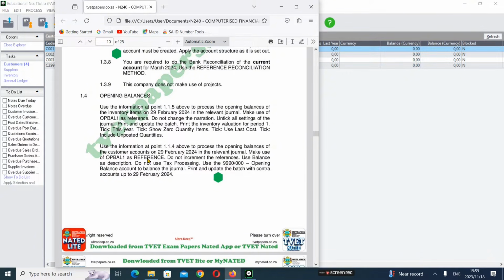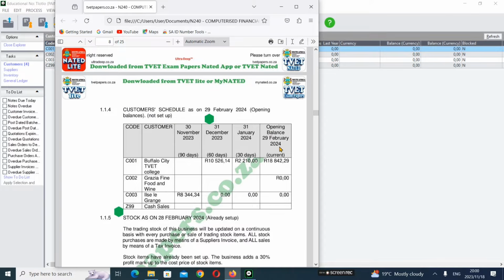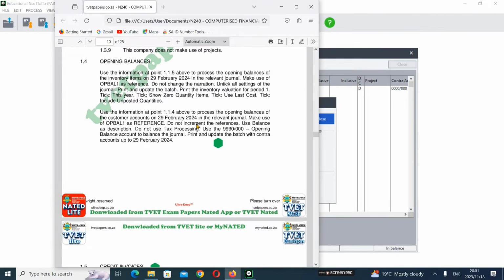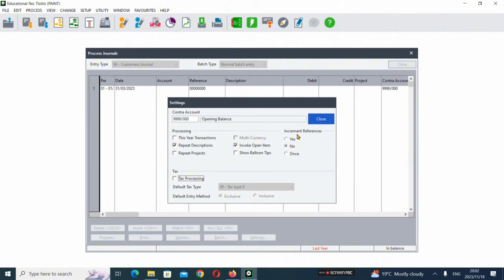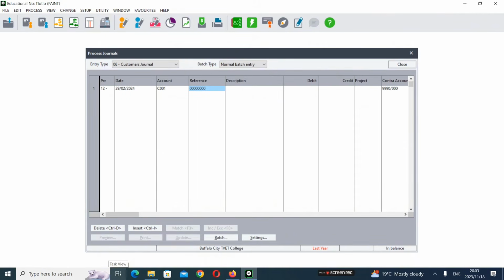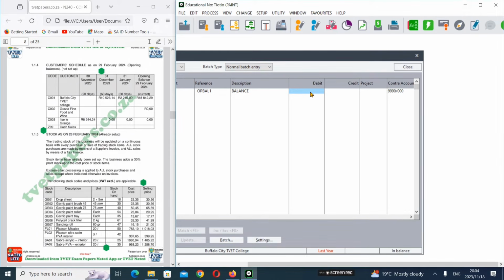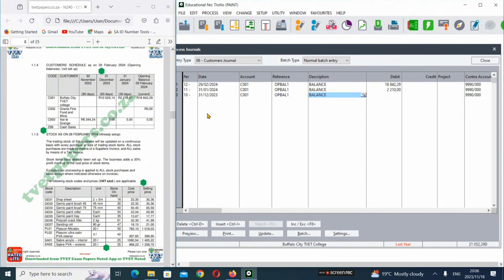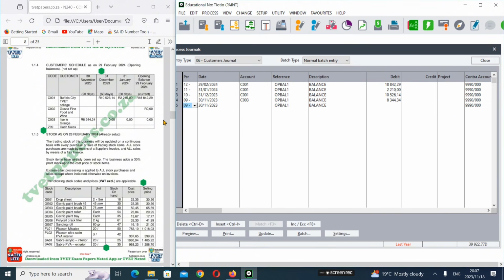Customer Journal showing OPENING BALANCES of the AGE ANALYSIS( 2023 Question paper, PAINT)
we still continuing with the 2023 question paper(PAINT Company) on today's video we focus on Customer Journal. We are processing with our Take on balances or opening balances. Computerized Financial System.